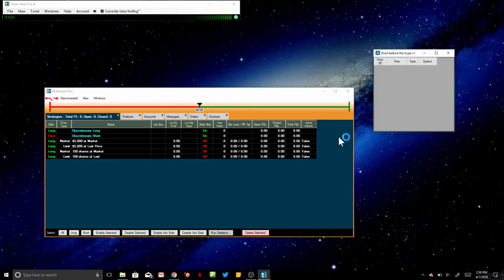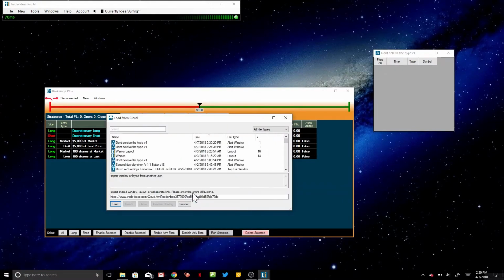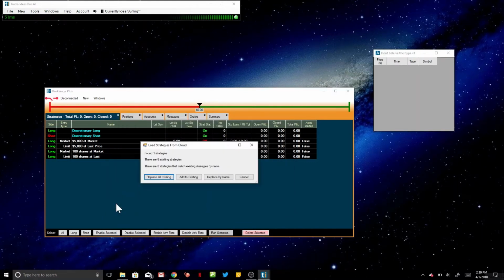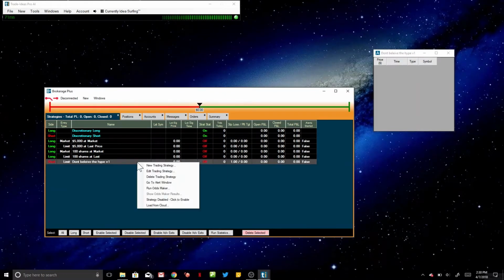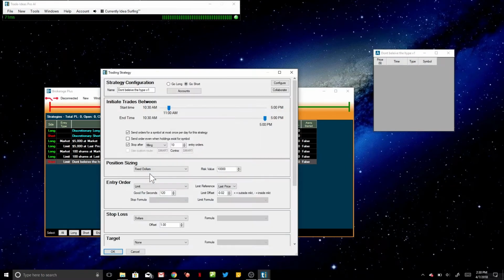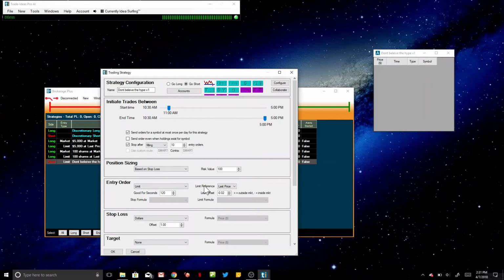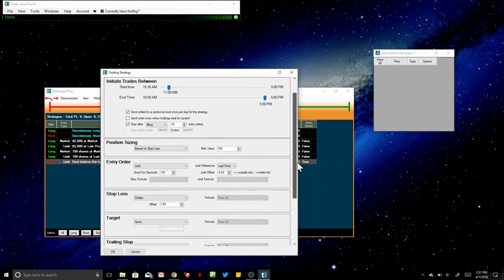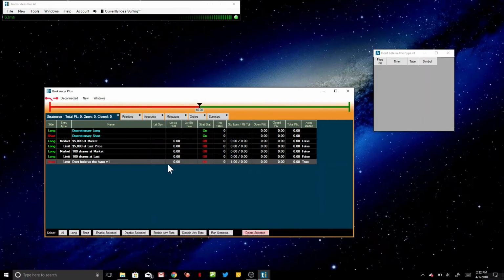Inserting Algo into brokerage plus